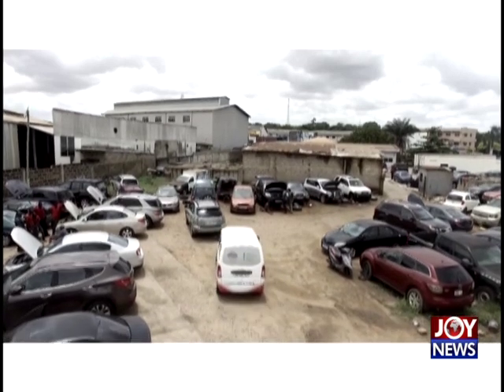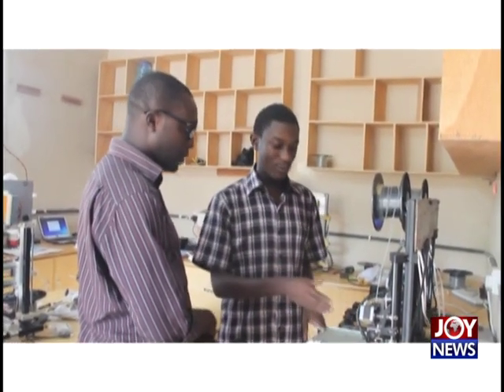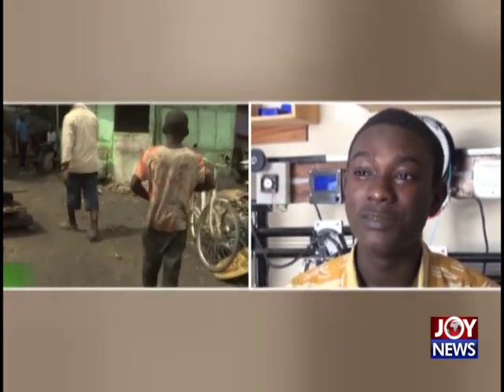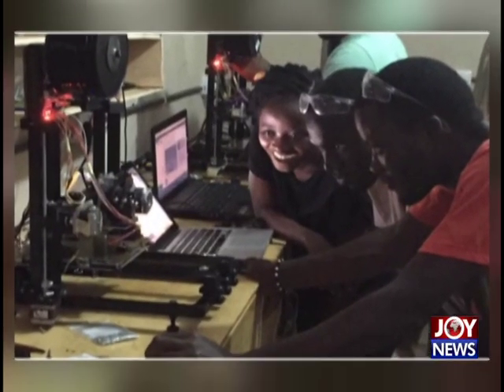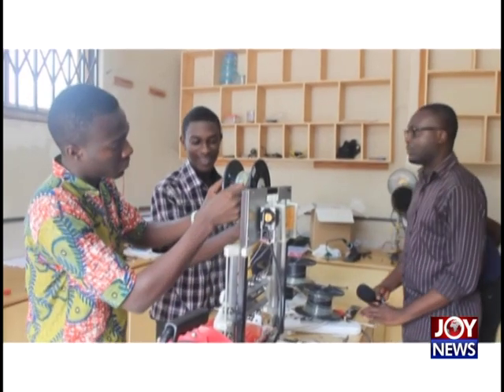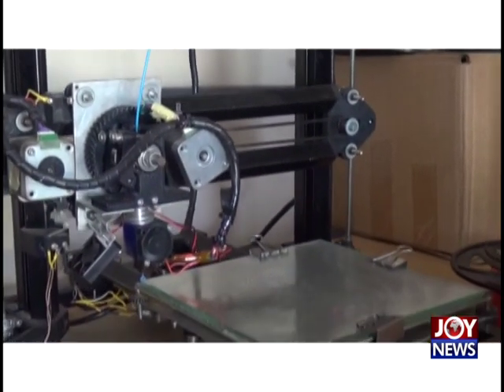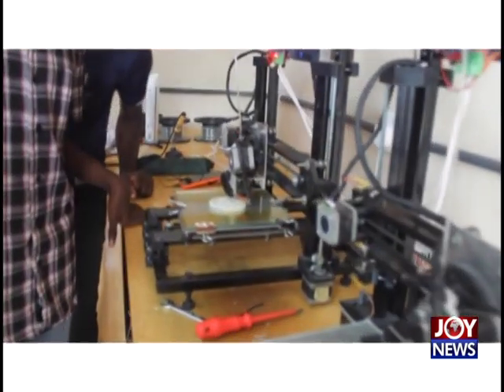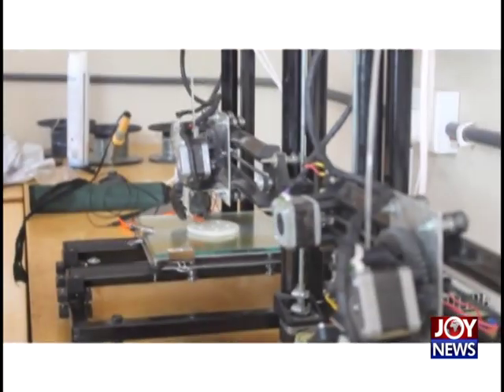Turning electronic waste into 3D Printers – Joy Business Van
The Joy Business Van meets co-founders of KLAKS 3D tackling the electronic waste menace.